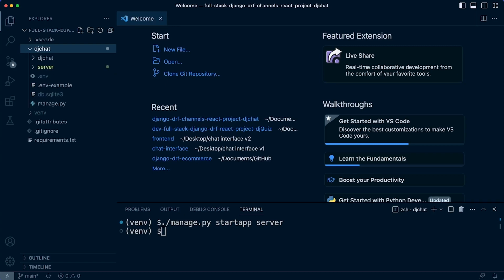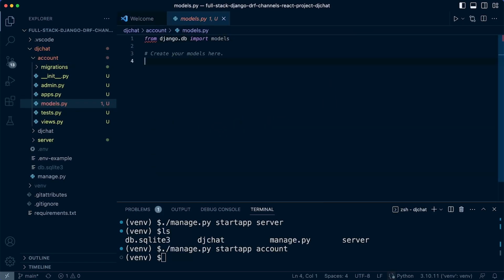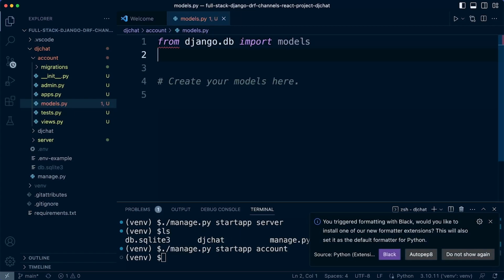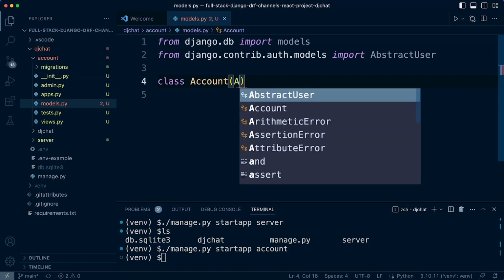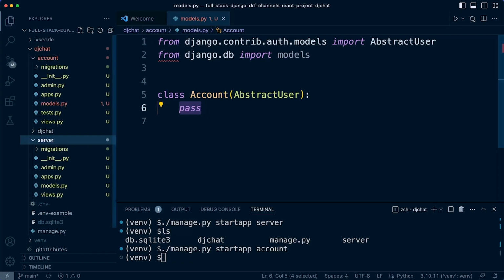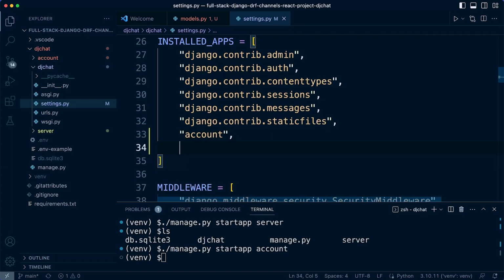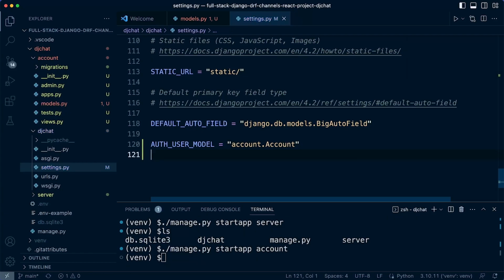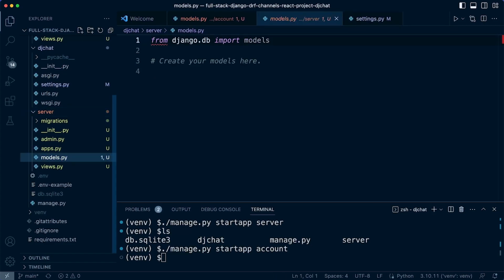Full Stack React Django DRF | Chat App | Creating a Django Custom User Model (AbstractUser)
Full Stack React Django DRF and Channels chat app project. Creating a Django Custom User Model (AbstractUser).